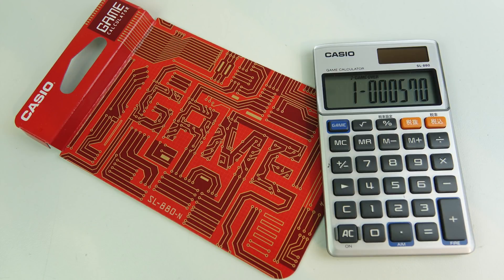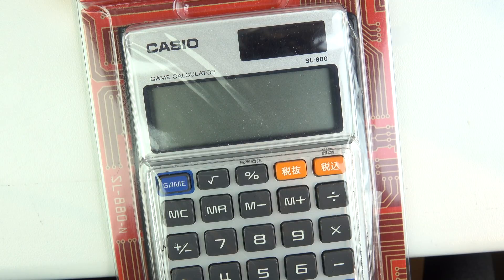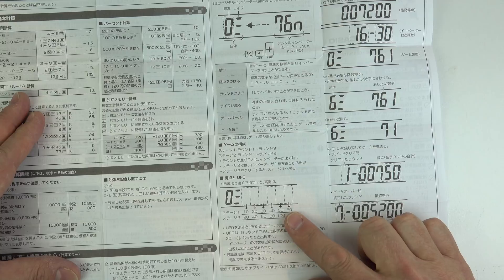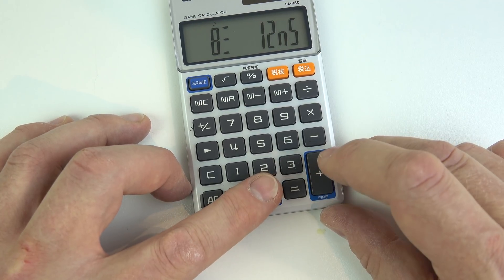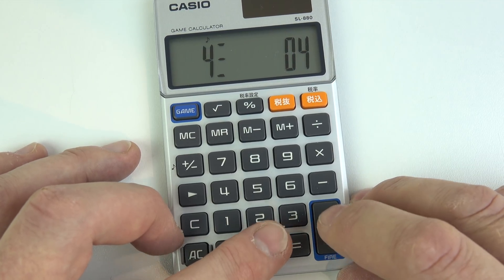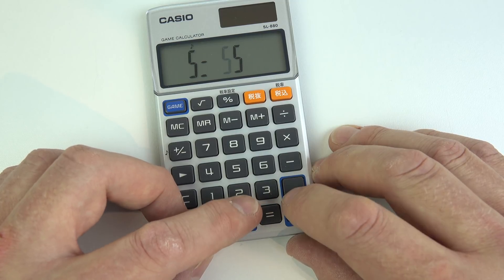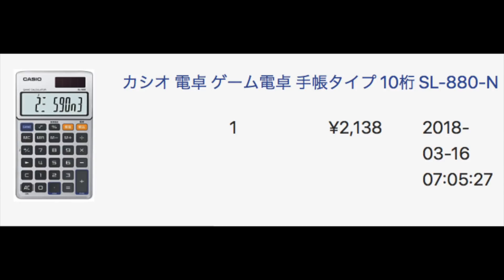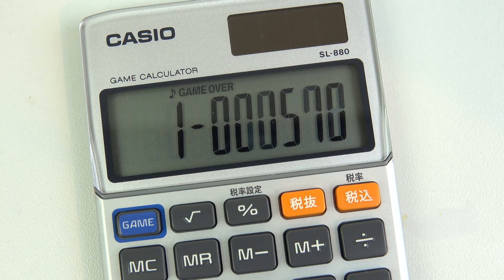The 1980's Maths Teachers' Enemy - CASIO NUMBER INVADERS are back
This was how we snuck/sneaked an electronic game into class in 1982 - and now you can bring one into your business meetings because Casio has reissued their Number Invaders game calculator.

UPDATE - In the game if you shoot two numbers in succession that add up to 10 then the invader appears - the invader is worth more points.

The last two minutes are my usual outro. If the proportion of new content to existing outro is unacceptable to you - here is an alternative version with a quicker outro.
- or you could always just stop playback of this video when you want to stop watching. When the fun stops, stop.